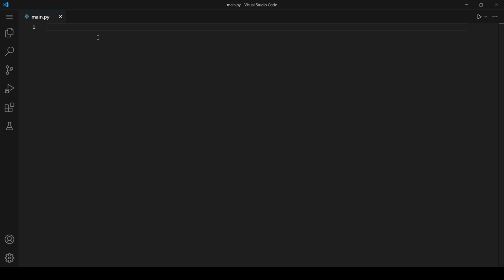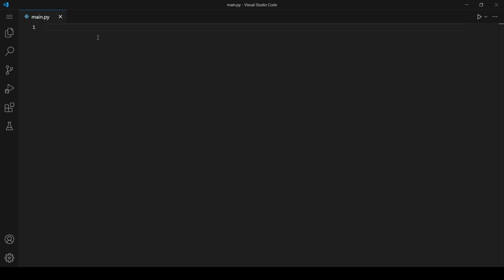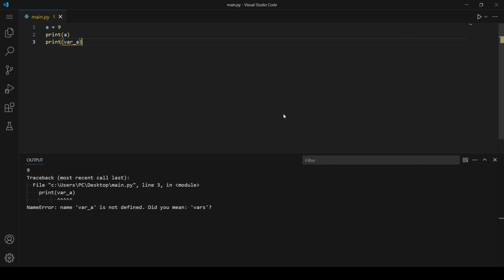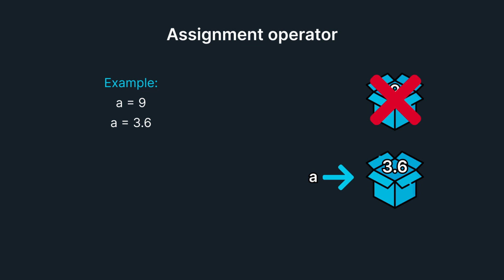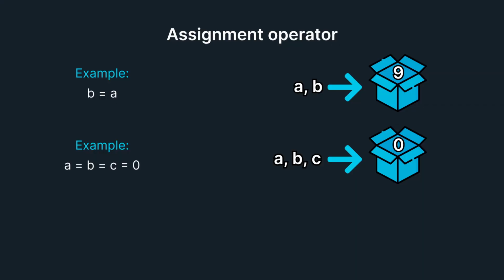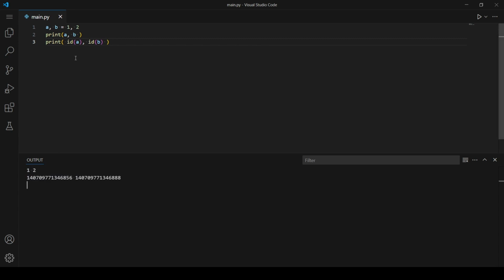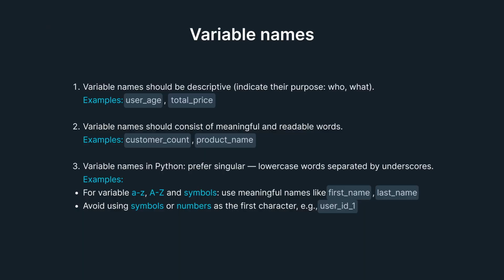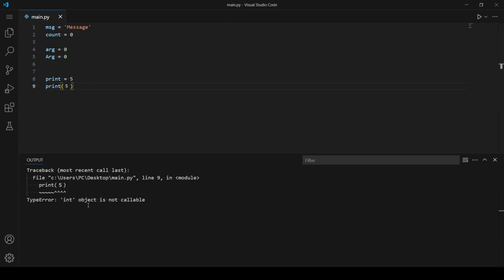#2. Variables, assignment operator, and the type and id functions | Python for Beginners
What can a computer program do? Variables as links to objects storing data. The assignment operator. Chained and multiple assignment. Dynamic typing. The type() and id() functions. How to choose variable names effectively. Restrictions on defining variable names.